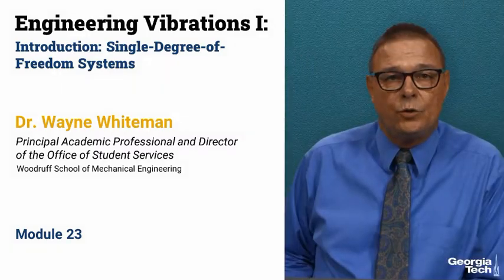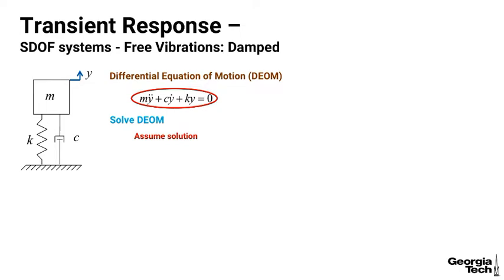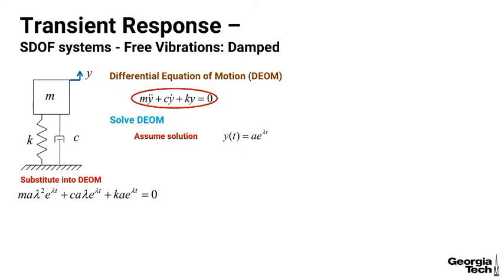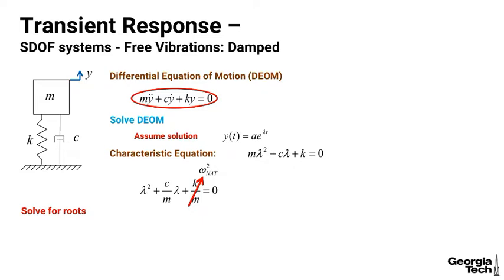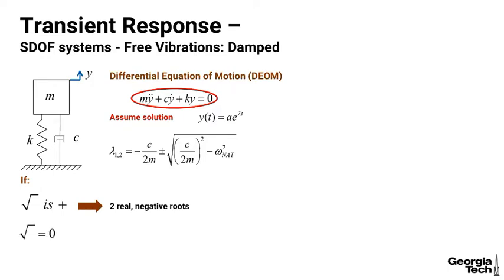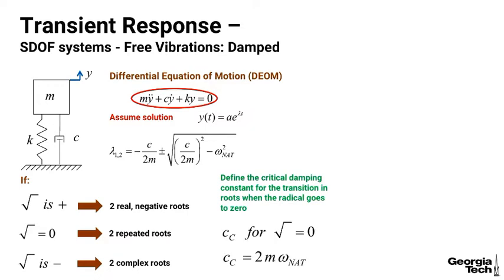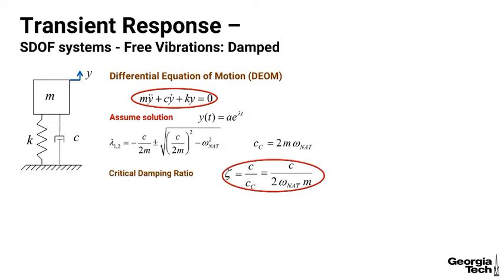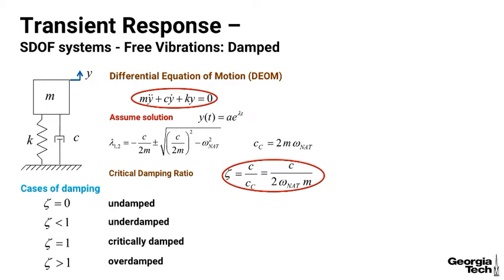Engineering vibration 1. 4_2